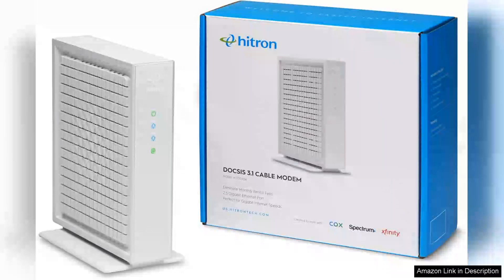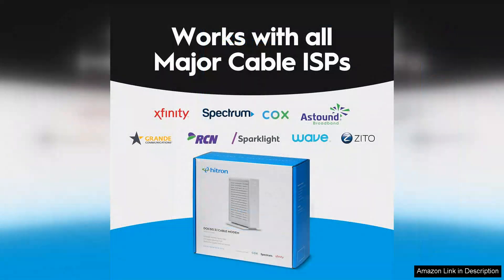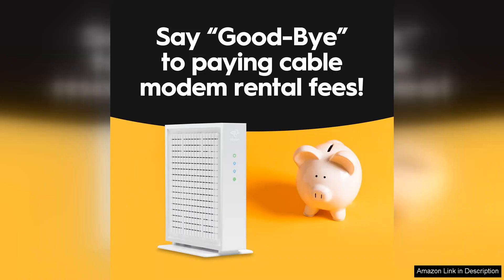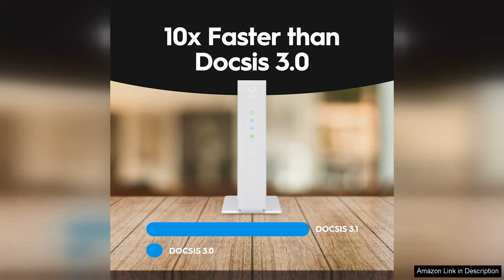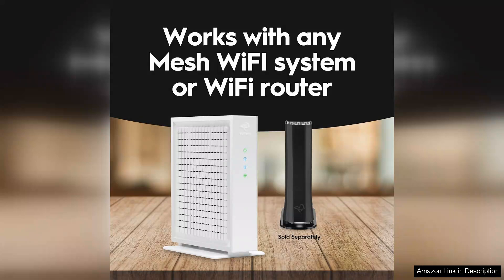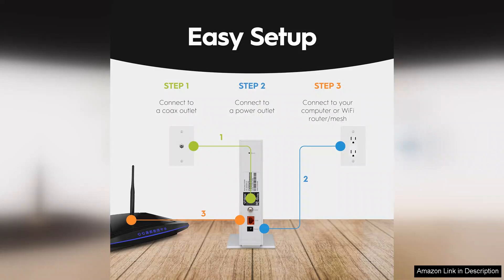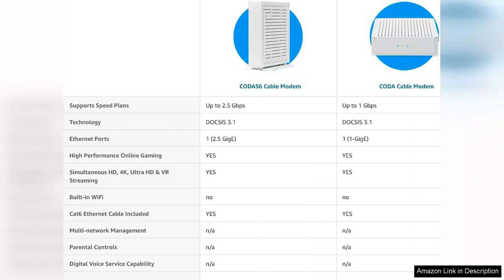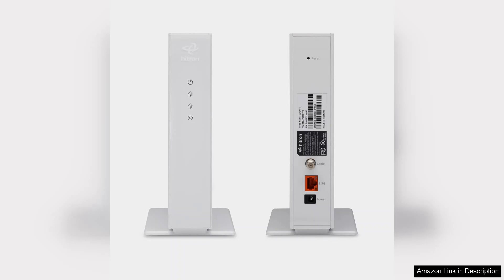Hitron CODA56 Multi-Gigabit DOCSIS 3.1 Modem 2.5 Gbps Max Internet Speeds Review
The Hitron CODA56 Multi-Gigabit DOCSIS 3.1 Modem is an exceptional choice for anyone looking to future-proof their internet connectivity. With a maximum speed of 2.5 Gbps, this modem is well-suited for high-demand environments, making it ideal for gamers, streamers, and households with multiple users.

Installation is straightforward, thanks to the user-friendly interface and clear instructions. The sleek design is a nice bonus, allowing it to blend seamlessly into any home setup. Once connected, the performance is outstanding. The modem handles multiple devices with ease, maintaining stable connections even during peak usage times.

One of the standout features of the CODA56 is its support for DOCSIS 3.1 technology, which provides faster speeds and improved efficiency compared to previous versions. This means you can enjoy buffer-free streaming, lag-free gaming, and quick downloads. Furthermore, the built-in 2.5 Gbps Ethernet port ensures that you can maximize your internet speeds, making it a solid investment for users with compatible devices.

The modem's advanced features, such as OFDM and advanced QoS (Quality of Service), enhance performance by prioritizing bandwidth for critical applications. This is particularly beneficial for households where various devices compete for internet access.

However, it’s worth noting that to fully leverage the 2.5 Gbps speed, your internet plan must support it, and you will need a compatible router if you plan to set up a Wi-Fi network.

Overall, the Hitron CODA56 Multi-Gigabit DOCSIS 3.1 Modem delivers exceptional performance, speed, and reliability. It's an excellent choice for tech-savvy users looking to maximize their internet experience and is a worthy investment for the future of high-speed connectivity.